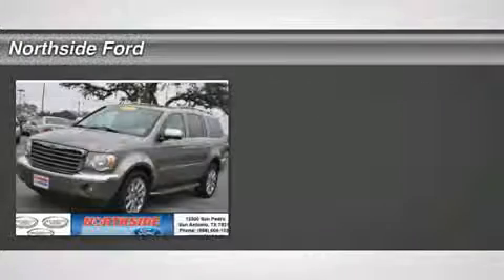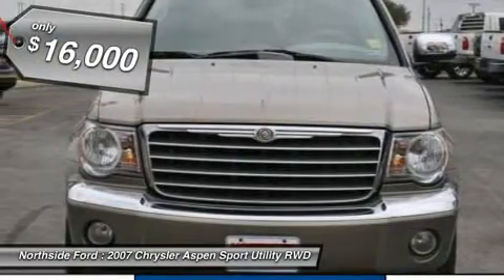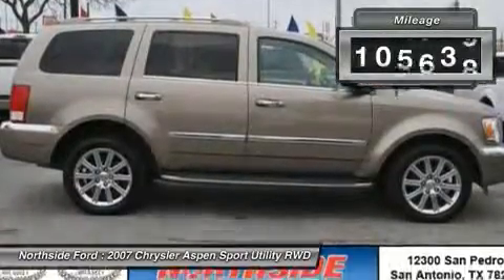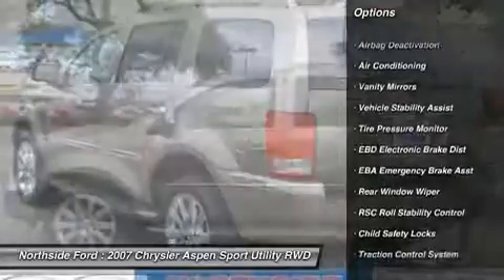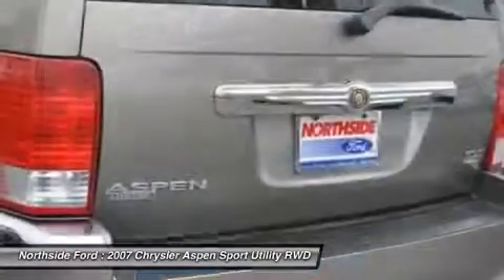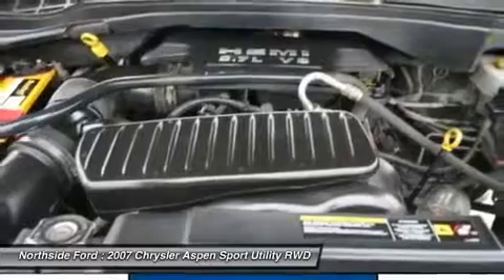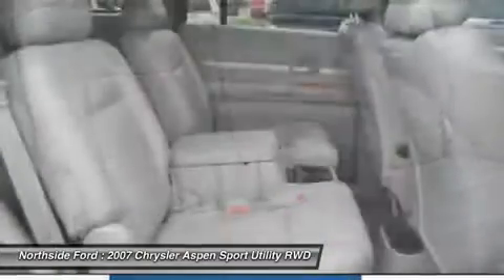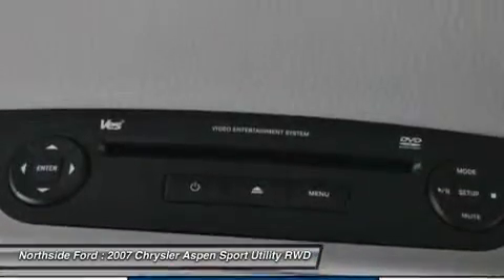2007 CHRYSLER ASPEN San Antonio, TX 177256A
2007 CHRYSLER ASPEN San Antonio, TX
Stock# 177256A

Northside Ford
12300 San Pedro

Aspen Limited, HEMI 5.7L V8 Multi Displacement, Gold, Dark Khaki/Light Graystone w/Cloth Bucket Seats or Leather Trimmed 1st & 2nd Row Seats or Leather Trimmed Bucket Seats, 6CD/Full Map GPS Display Navigation, Clean Carfax!!, Heated Front Seats, and Power Sunroof. Don't pay too much for the family SUV you want...Come on down and take a look at this stunning-looking 2007 Chrysler Aspen. This Aspen has plenty of passenger space and a hatch area with cargo room galore.